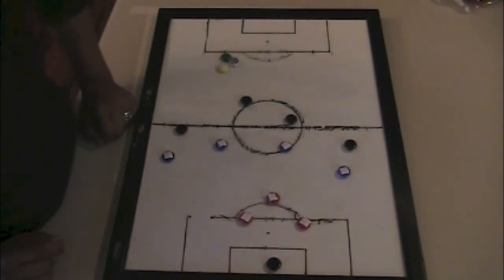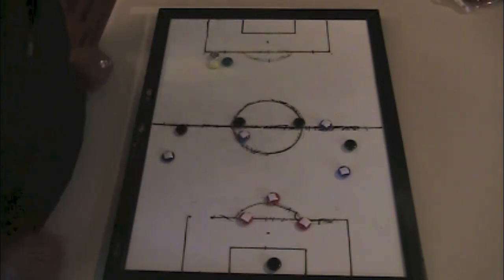Key Vocab Soccer